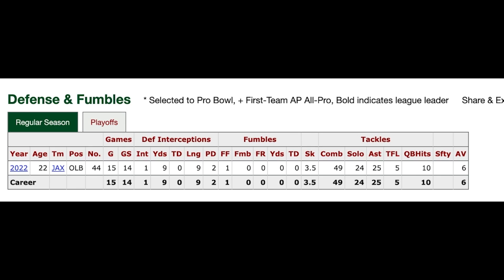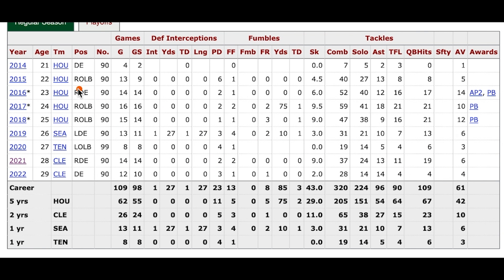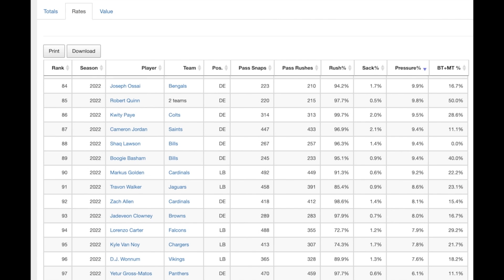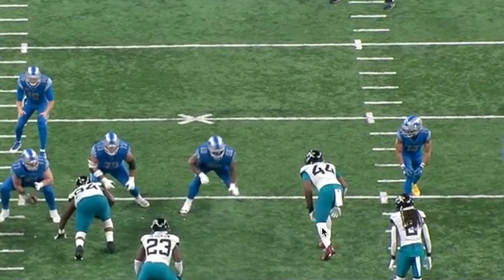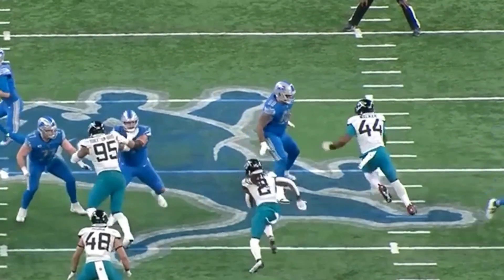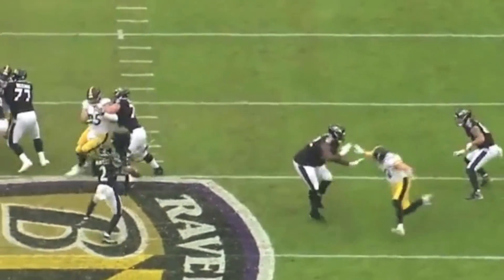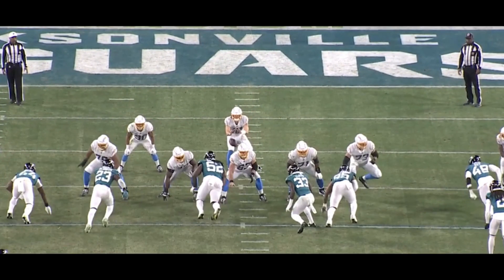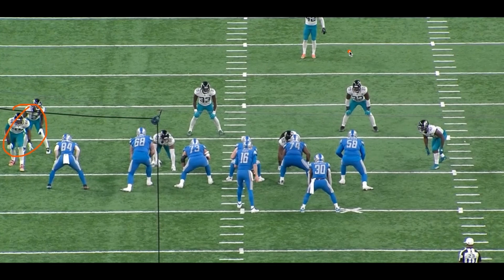Was Travon Walker Worth the #1 Overall Pick?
After being selected number one overall in the 2023 NFL Draft, Theo reviews whether Travon Walker was worth his draft value.